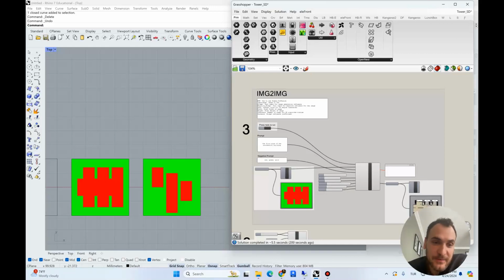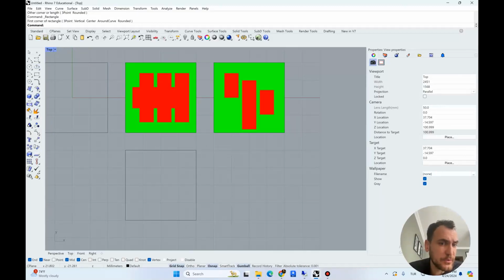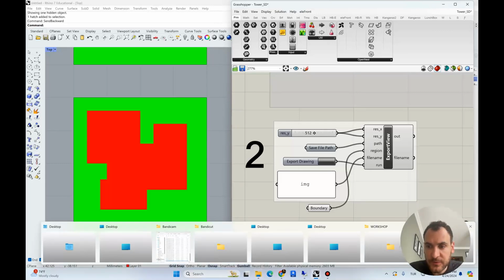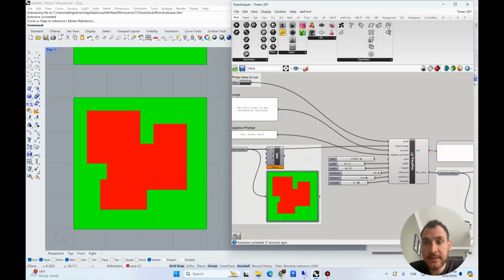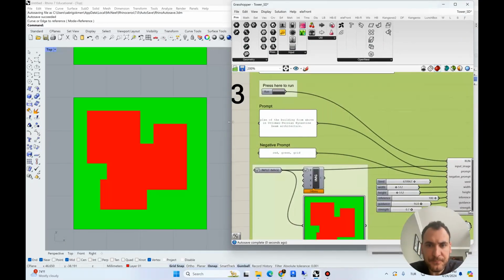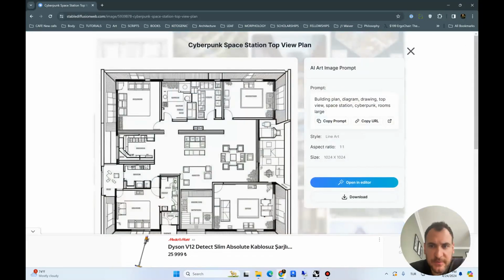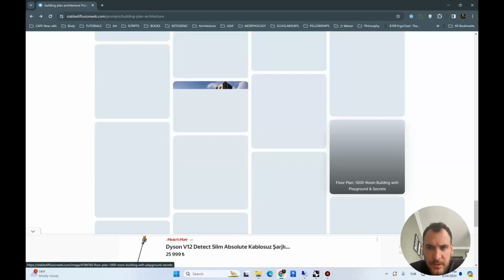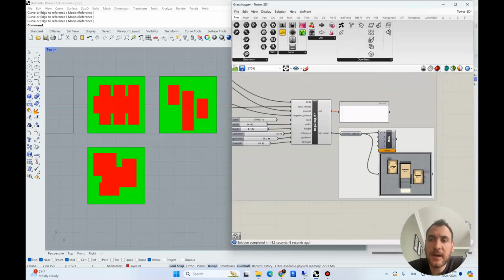AI Style Plan Generation (Stable Diffusion)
Hi everyone!

I am continuing my investigation of Stable Diffusion as a parametric modeling tool inside grasshopper. I have been trying to generate parametric plan drawings using input masks and prompts. In this tutorial I cover the basics of the workflow.